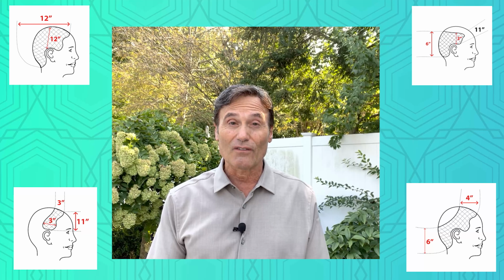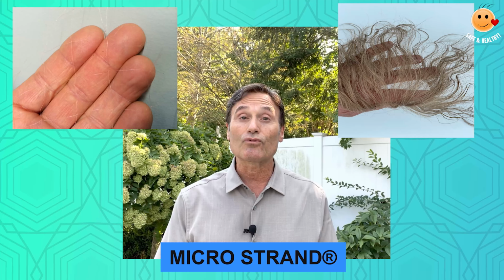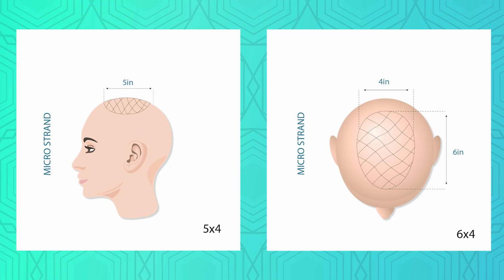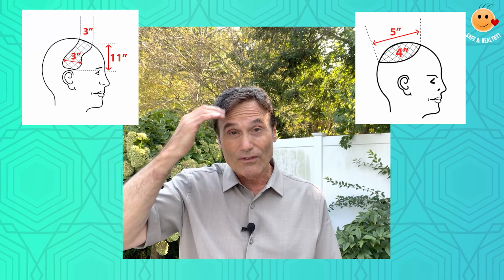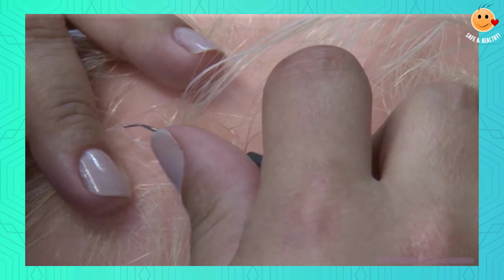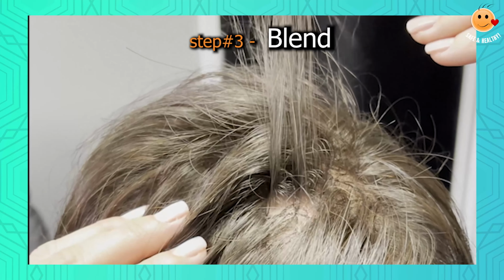THINNING HAIR Solutions by a… TOP Hair Pro | InvisaBlend | Hair Replacement NJ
📌 Schedule your FREE Phone Appointment NOW!

A Hair Extension that really disappears… into the top areas… of your head.
Say Goodbye To Old School Hair Extensions and Other Hair Loss Treatment.
Micro Strand Is A Unique All Natural Healthy Approach that not on increases hair Volume or Length but encourages your own hair to GROW FREELY. See & Fee Nothing , Pure Natural Hair & Hair Line. FREE Video Demo as Real Proof.